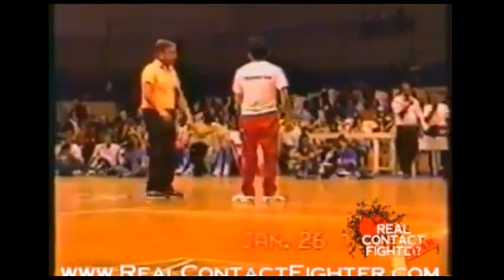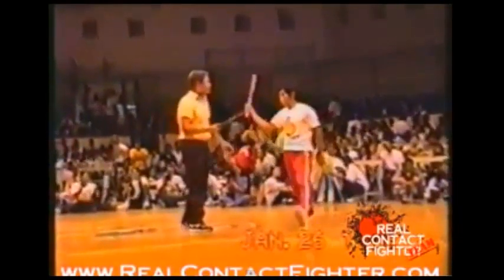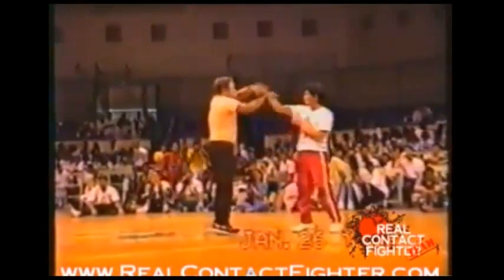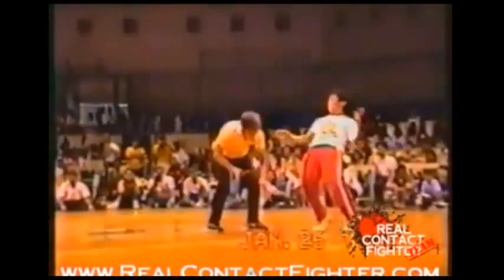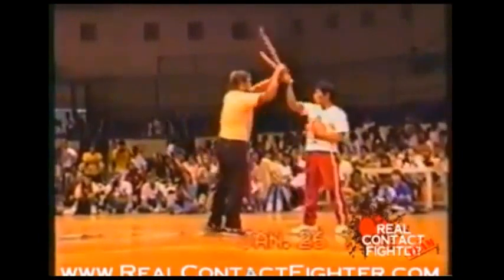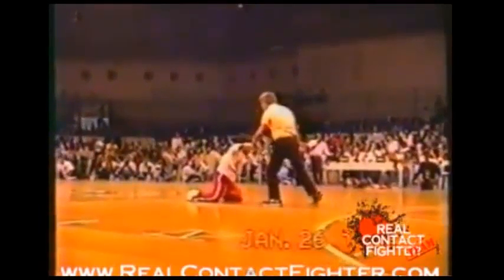Doce Pares - Supreme Grandmasters Cacoy Canete and Danny Guba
Supreme Grandmasters Cacoy Canete and Danny Guba demo - 1992.